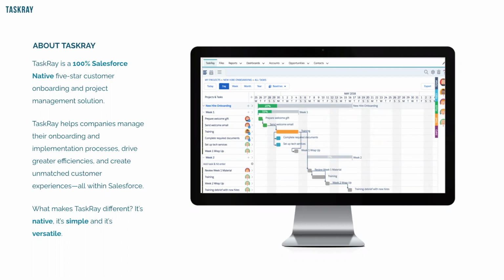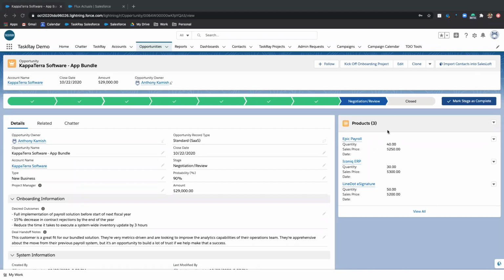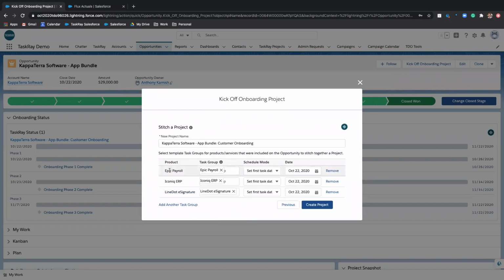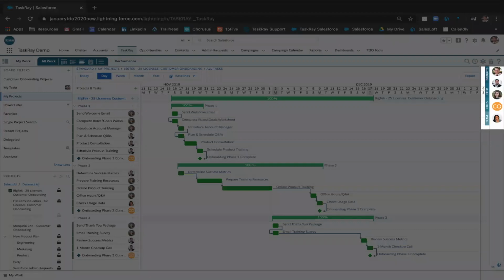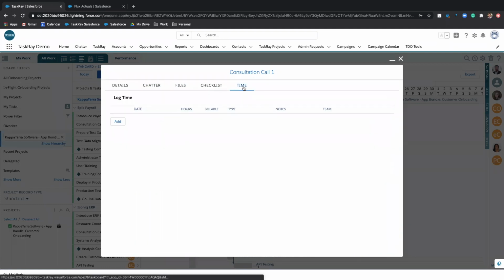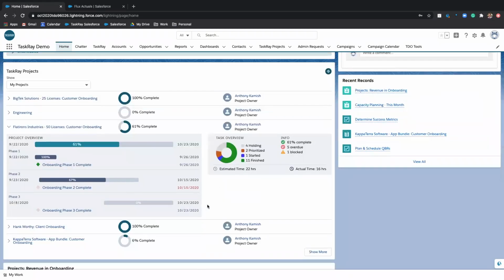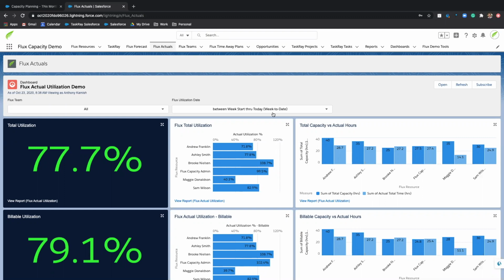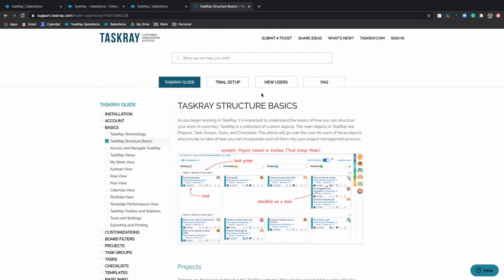TaskRay Salesforce Native Customer Onboarding Solution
🔵🎉 Welcome to our latest YouTube video! 🎉🔵

Are you struggling to streamline your customer onboarding process? 🤔💼 TaskRay, a Salesforce Native Solution, might be the answer you're looking for! 🚀⚙️

In this video, we'll walk you through the revolutionary features of TaskRay 📚💡, demonstrating how it can help automate your customer onboarding to provide a seamless experience.🔄👩‍💻

We'll explore its top-notch integration with Salesforce, showing you how you can leverage TaskRay to efficiently manage your customer lifecycle, enhancing customer satisfaction and loyalty. 🎯💖

Whether you're a newbie to Salesforce or an experienced veteran, this video is bound to provide you with insightful knowledge!

Enjoy this journey through TaskRay and discover a better way to manage your customer onboarding! 🎬🌟

💬 Have questions or comments? Leave them below, and we'll be happy to respond!